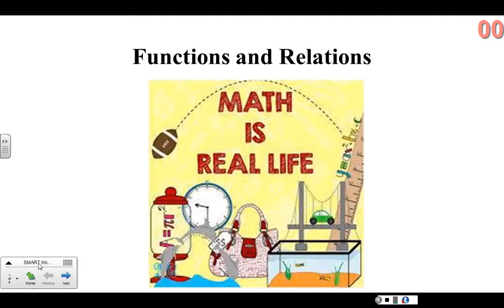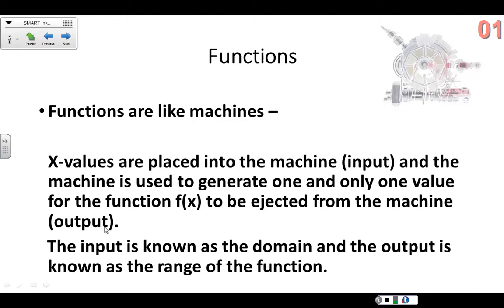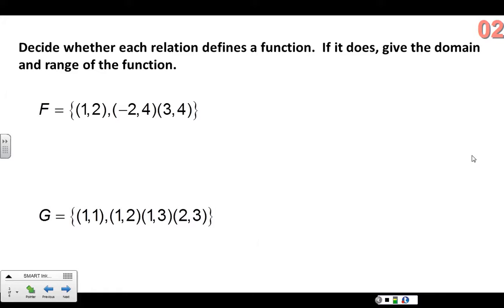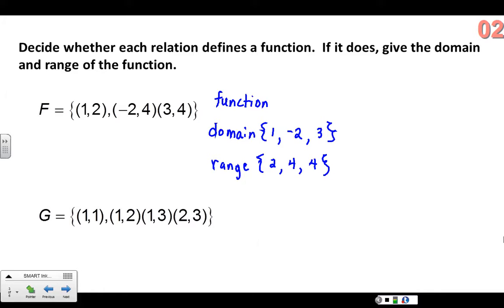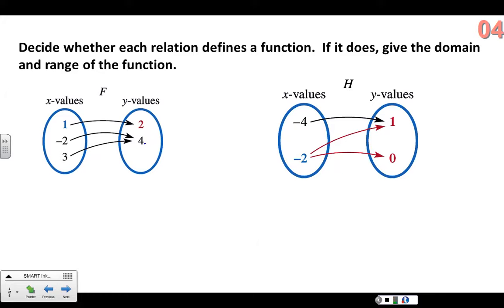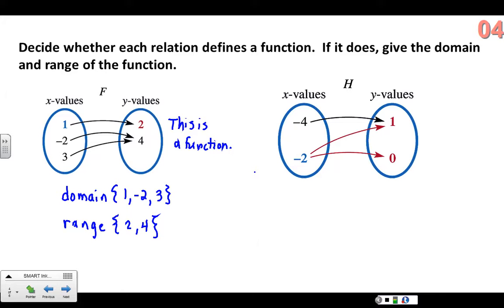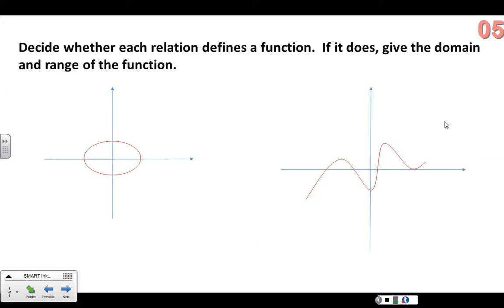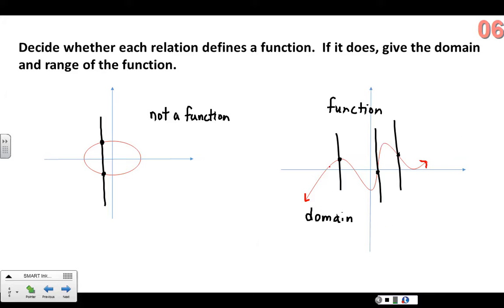Functions and Relations